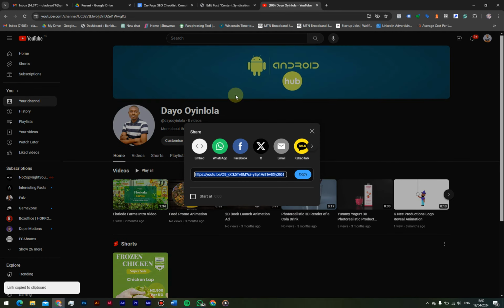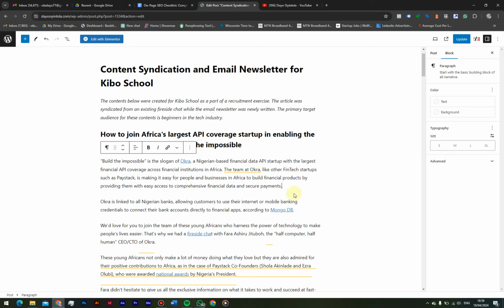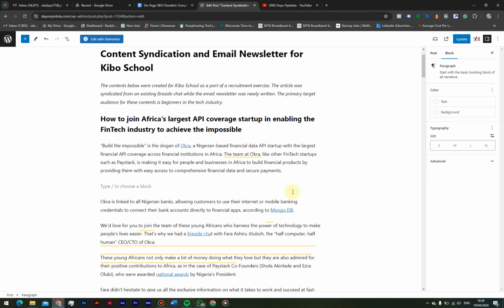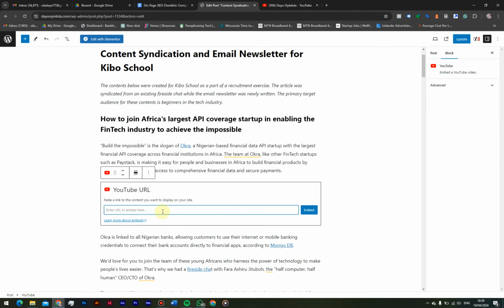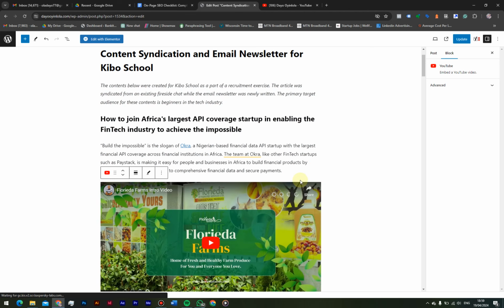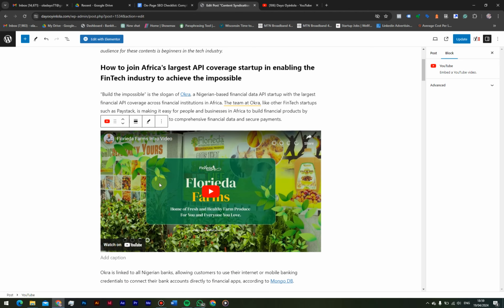How to Embed a YouTube Video in a WordPress Post - 2024 Updated Tutorial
This quick video shows you how to quickly embed a YouTube video into a WordPress post.